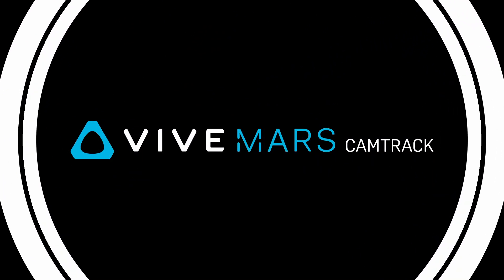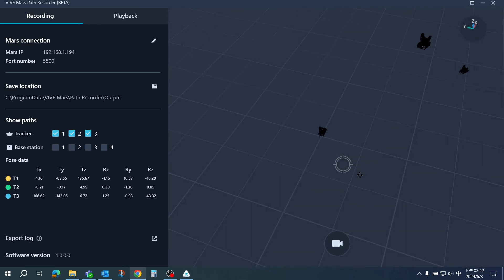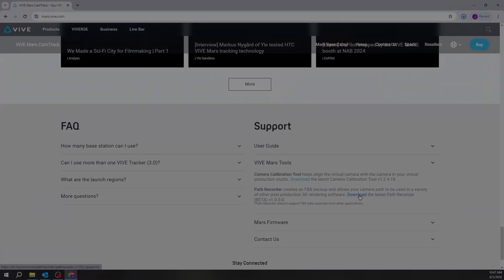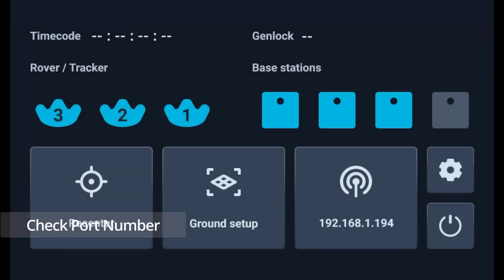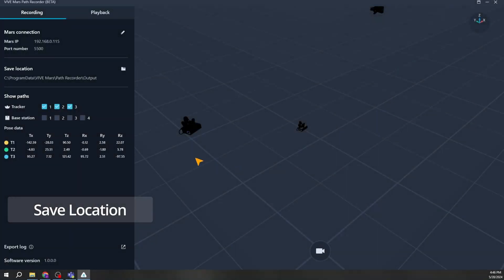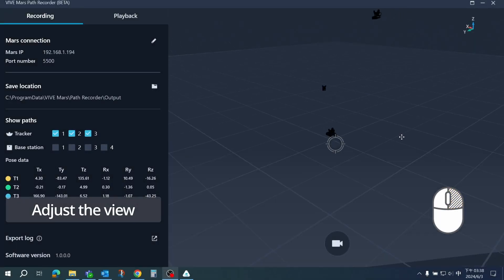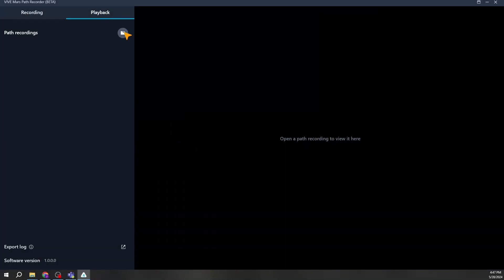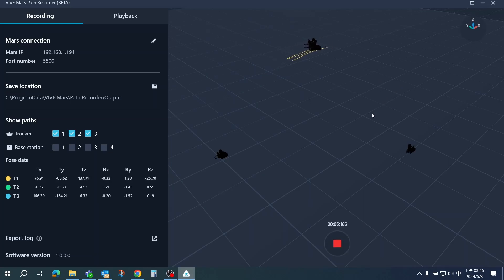VIVE Mars Path Recorder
Discover the capabilities of the VIVE Mars Path Recorder in this essential tutorial. If you're using the VIVE Mars system, learn how to utilize the Path Recorder to create FBX backups and use camera paths in post-production.

Please update your Mars to *v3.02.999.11 or a later version* to access this feature.

*Chapters*
0:00 Opening
1:00 Connect to Path Recorder and Record Tracking Path
1:52 Adjusting the view with your mouse
2:22 Play Recordings